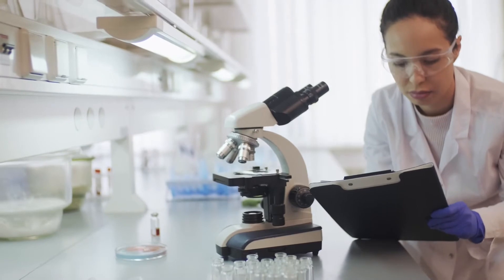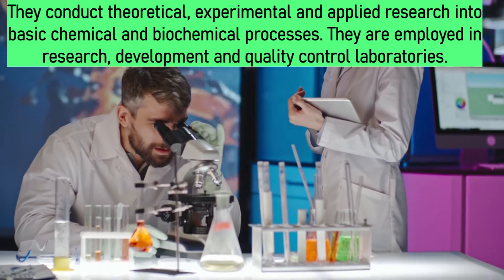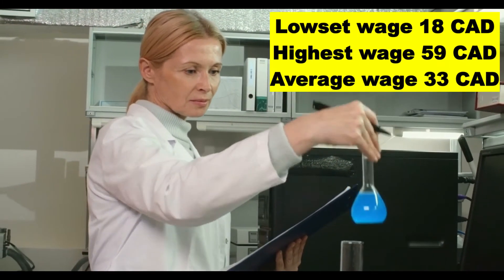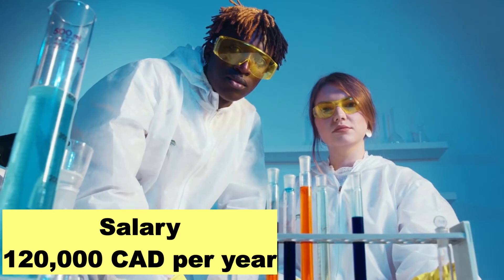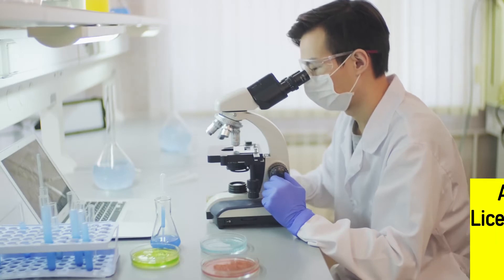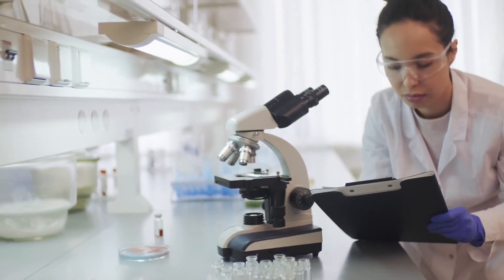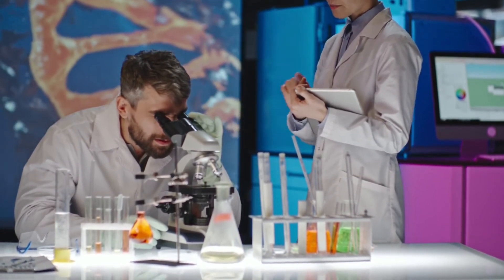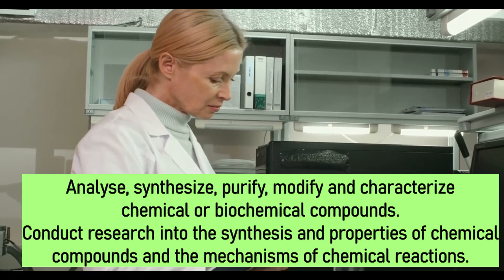Biochemist in Canada - salary wage college job requirement bachelor master diploma in biochemistry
Biochemist as a career in Canada - salary wage college job requirement bachelor diploma master in biochemistry.
In this video I have discussed about biochemist in Canada. This video contains information about the salary of biochemist and the job requirements for this career. I have also discussed about some college that offers this program that include bachelors or masters or diploma or masters in biochemistry. I have also discussed about the career Outlook for biocemist and which province is best for students and job doing biochemistry or biochemist